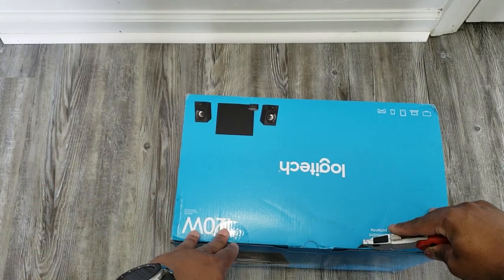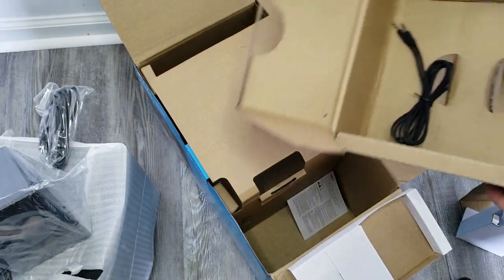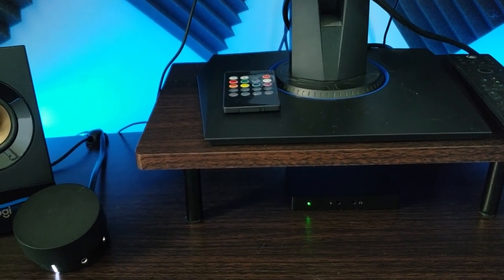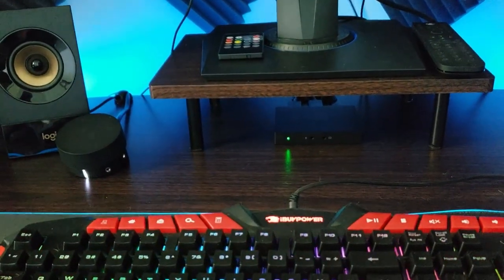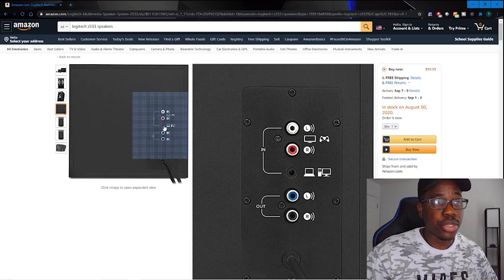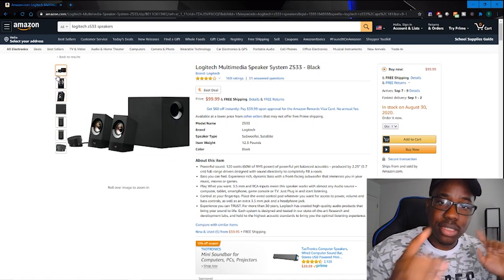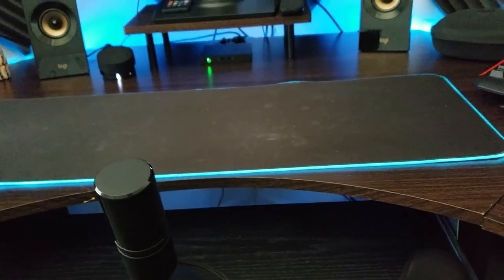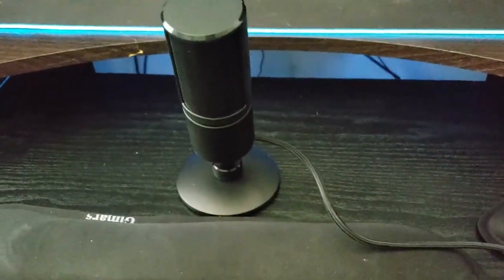Still The Best PC Speakers in 2020?? Logitech Z533 Speakers Review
What's up guys! I've finally spent a good bit of time with these speakers abd I was QUITE surprised by the high-end quality I got from a set of $100 speakers. I think you all will enjoy this review!
PRODUCT LINK
Logitech Z533 Multimedia Speaker System

Full Transparency:
I take pride in knowing that I am giving my audience 100% of my unbiased opinion on the products that I purchase and review. If I EVER receive a sponsor from a company I will clearly state it in the video. Thank you all for your support🙏